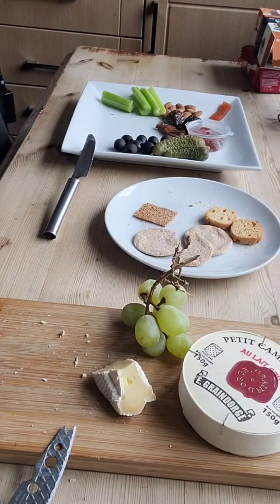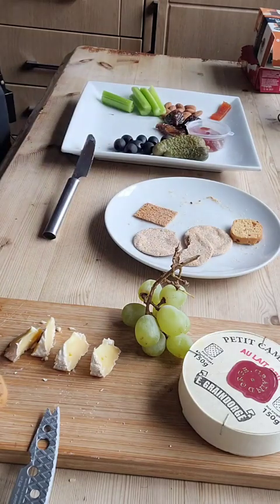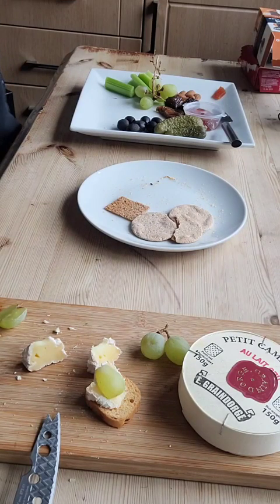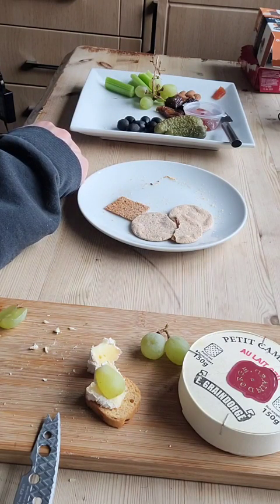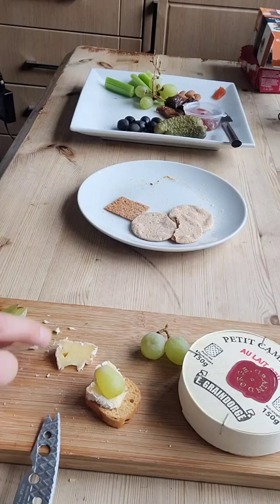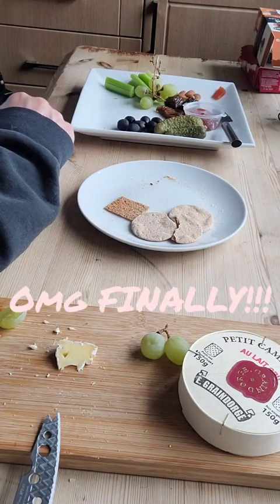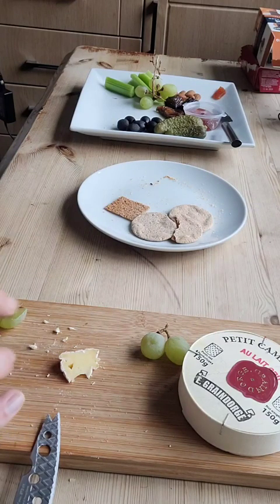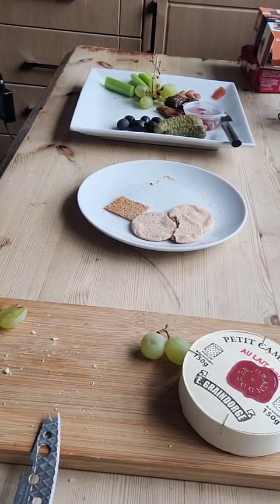Episode 2 - Petit Camenbert